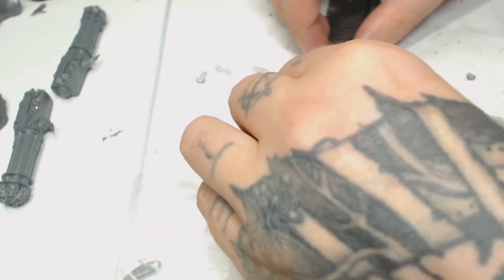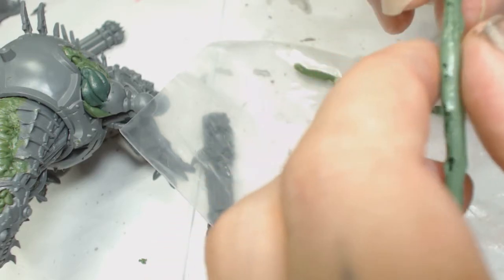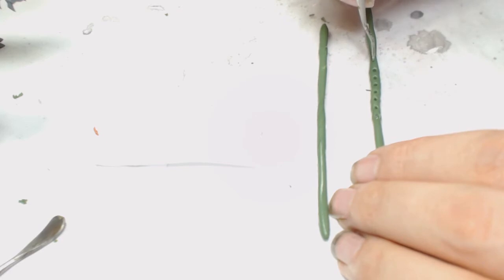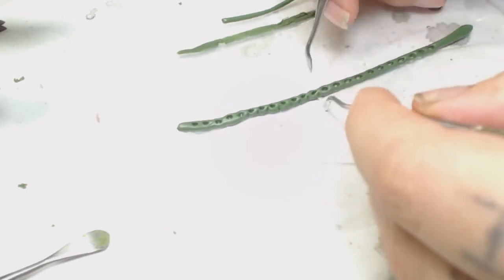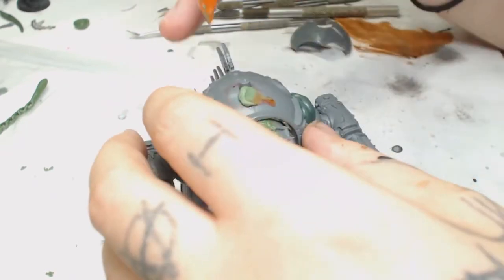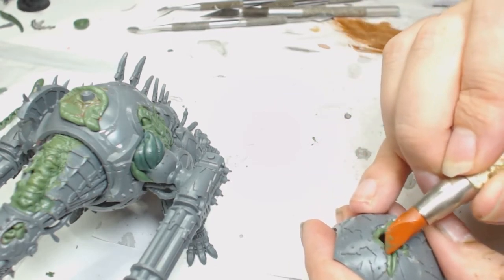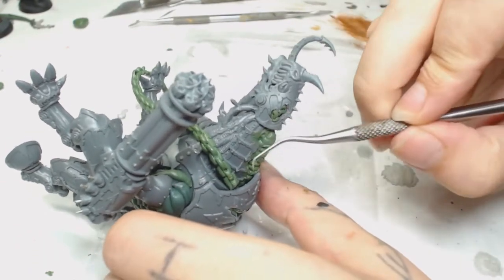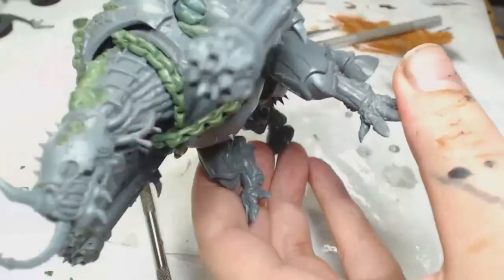Green Stuff Tutorial. Chain's And Pipes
A short tutorial on how to make chains and pipes out of green stuff, we also finish of the video by adding them to our forgefiend (Fluffy) More green stuff videos coming out soon.